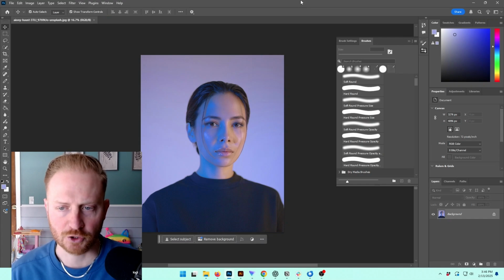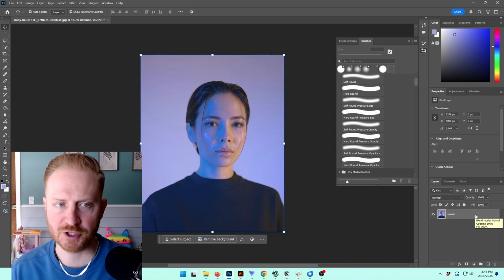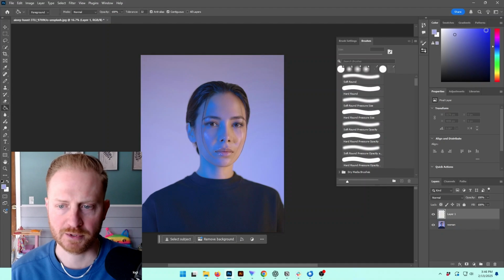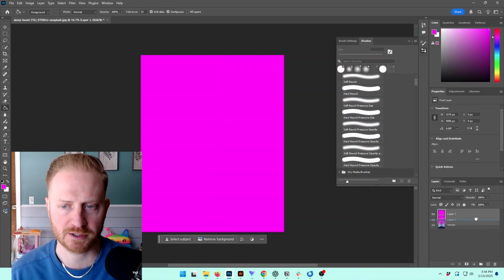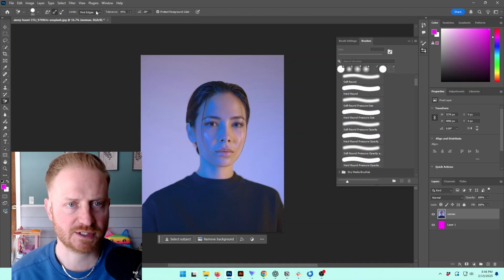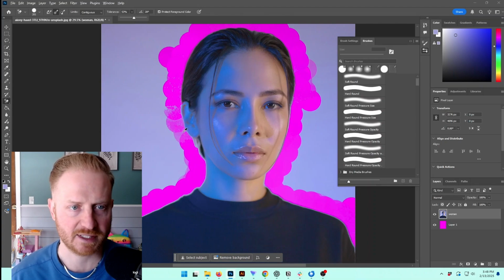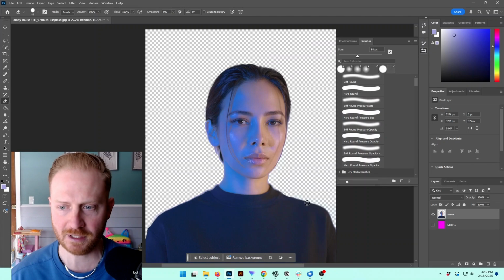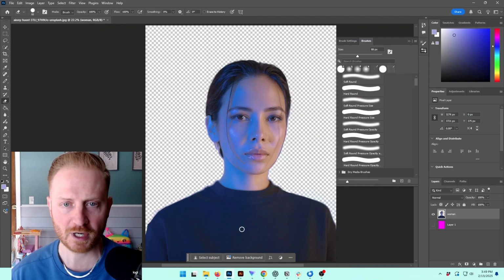Background Eraser Tool Photoshop Tutorial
This video goes over how to use the Background Eraser Tool in Photoshop to remove the mostly solid background from a woman's portrait shot.

►Tired of graphic subscriptions? Same. Let's make this simple: All images are $1.99 ea.